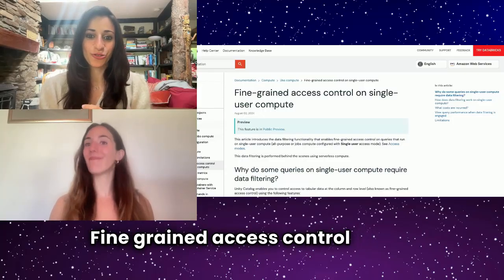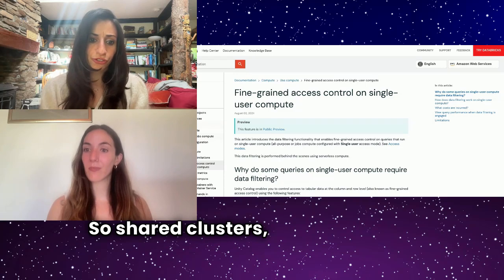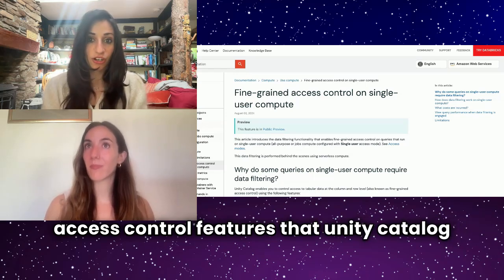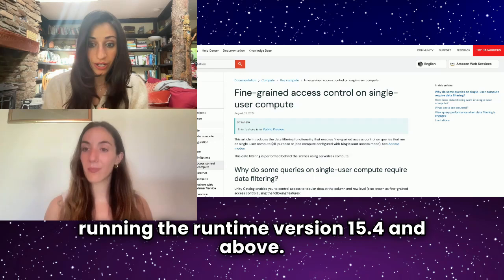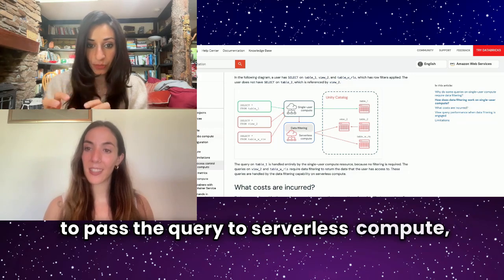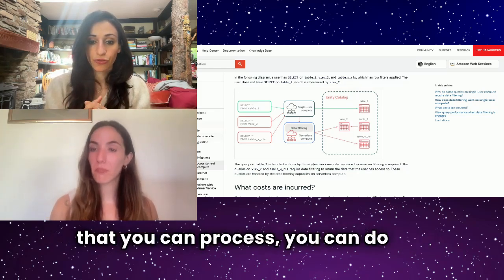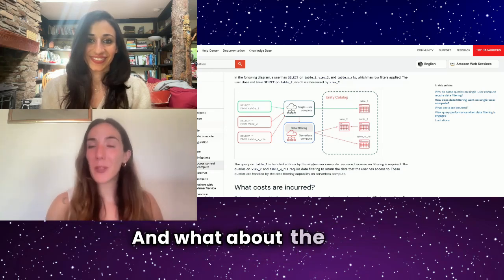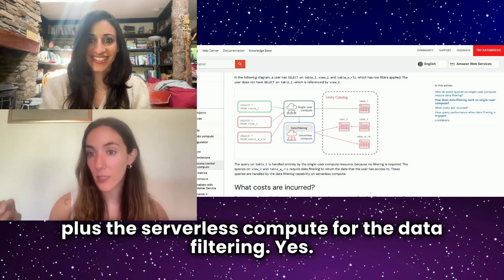Fine grained access control on single user compute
In this video, we delve into the latest update in Databricks: Fine-Grained Access Control now available on single-user clusters. This feature, now in public preview, brings significant improvements for data scientists and ML engineers, particularly those working with distributed ML libraries, GPUs, or R.

 What You’ll Learn:
- How fine-grained access control enhances single-user clusters for ML workloads
- The benefits of using this feature with Unity Catalog for views, row filters, column masking, and materialized views
- Behind-the-scenes workings of serverless compute with a data filtering system
- Cost considerations and how it impacts your billing
- This update is enabled for runtime version 15.4 and above. If you’re using serverless compute for notebooks and workflows, you can now leverage these advanced data control features seamlessly!

Key Moments:
0:06 - Introduction to Fine-Grained Access Control on Single-User Clusters
2:17 - How Fine-Grained Access Control Works Behind the Scenes
3:33 - Overview of Unity Catalog Products and Single-User Clusters
4:04 - Cost Implications and Serverless Compute Pricing